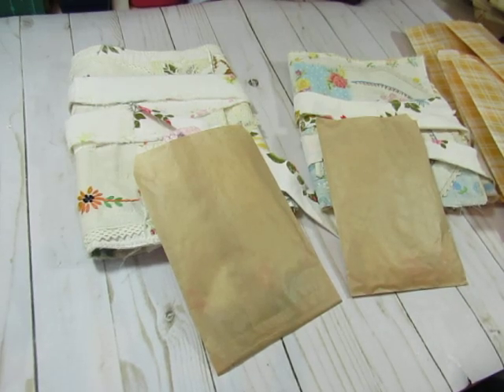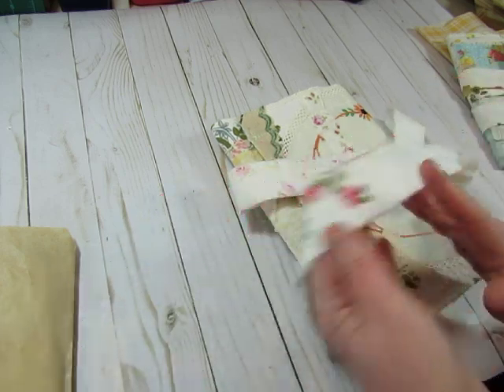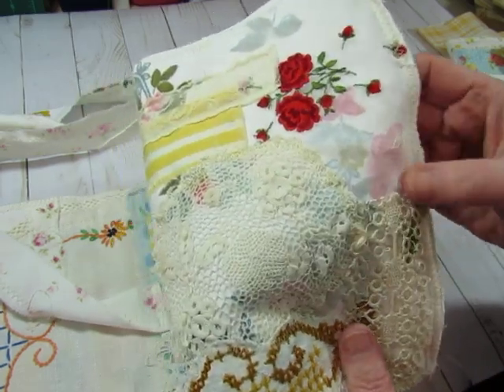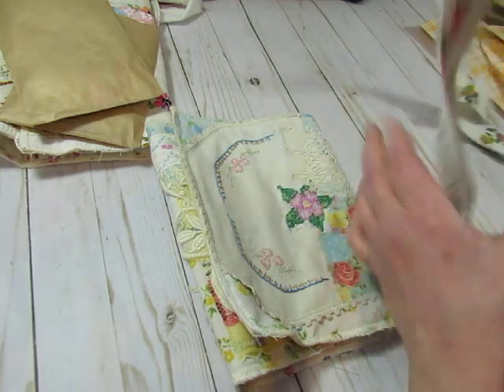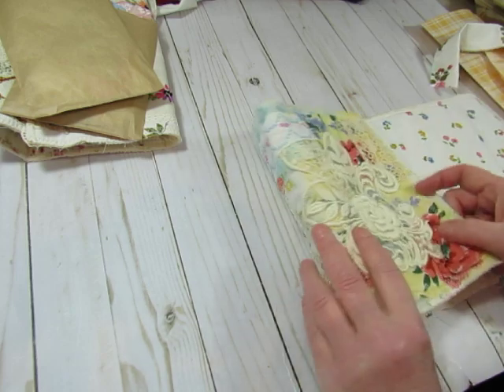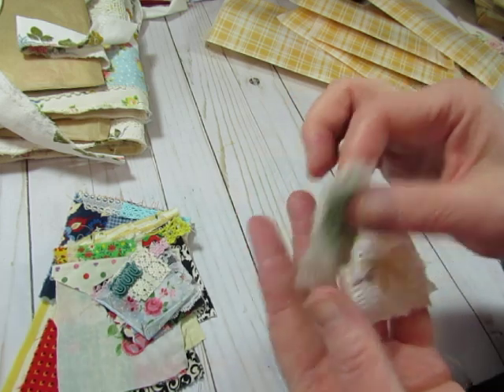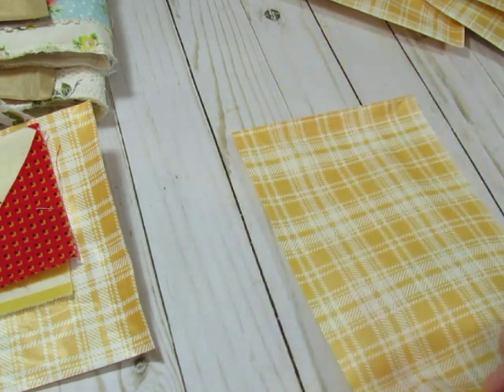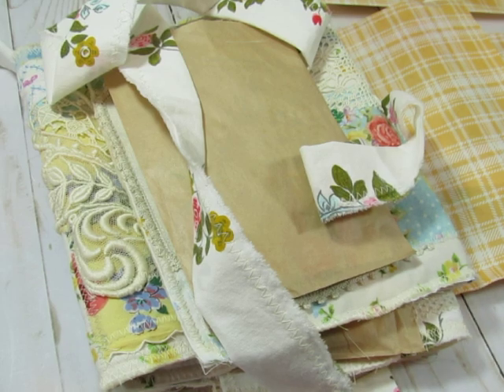Fabric Journal Covers and Fabric Flips and Clusters in My Shop!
I have created 2 of the fabric journal covers using vintage linens, etc.  They are available in my shop.  You can create your own journal in one of these lovely covers!
Also available are some sets of 10 fabric flips and clusters that you can add to any journals.